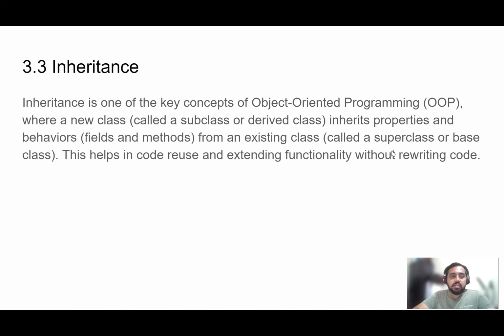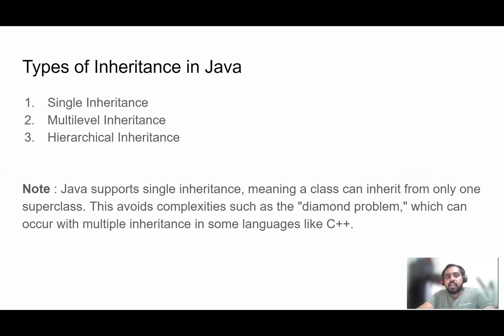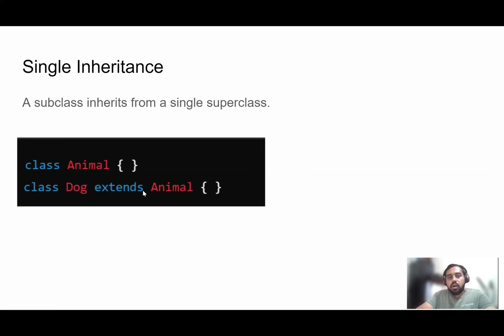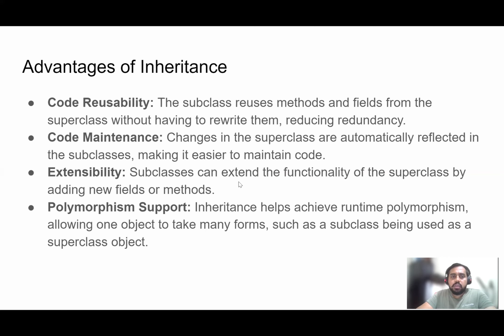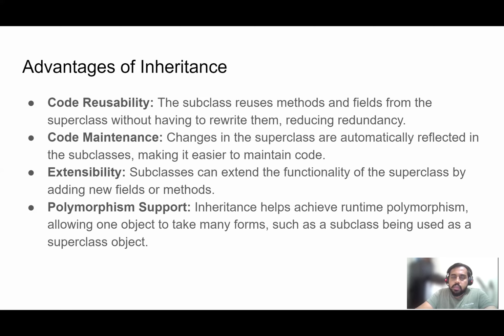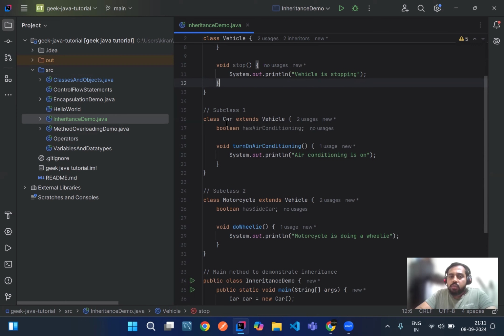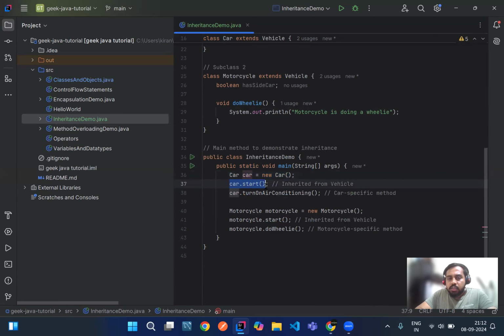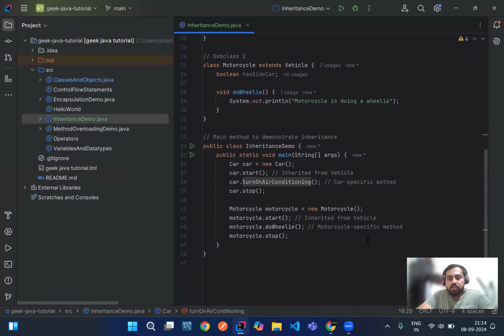Chapter 3.3 | Object oriented programming (oops) | Inheritance | Java tutorial | Geek Coding Academy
Inheritance is one of the key concepts of Object-Oriented Programming (OOP), where a new class (called a subclass or derived class) inherits properties and behaviors (fields and methods) from an existing class (called a superclass or base class). This helps in code reuse and extending functionality without rewriting code.